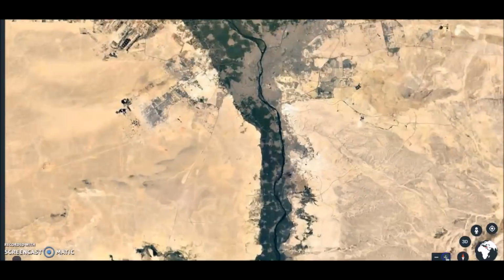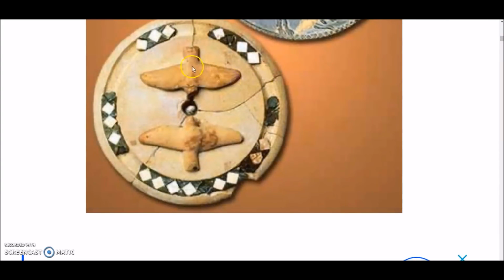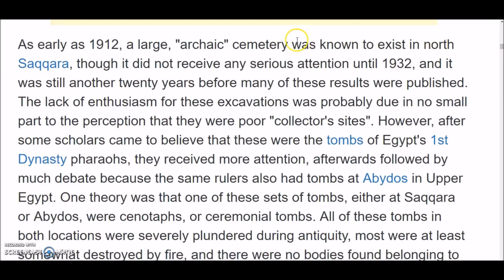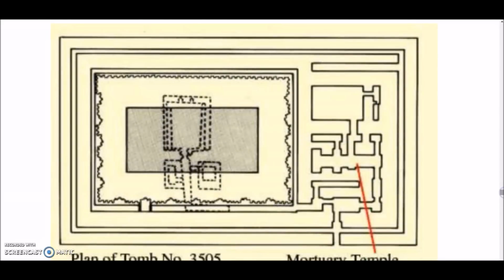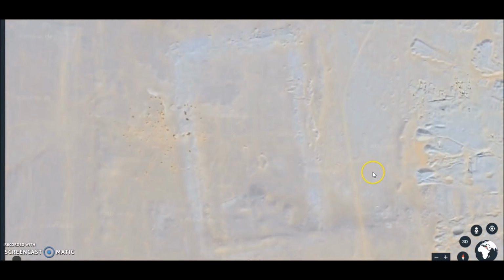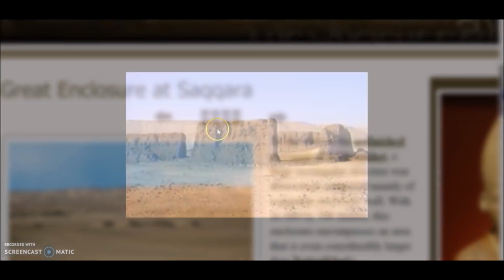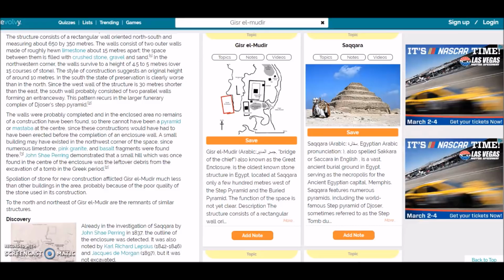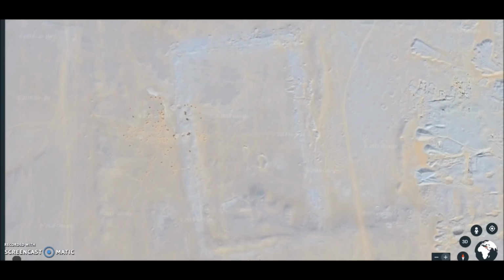Ancient Saqqara Mastabas & The Mystery Of Gisr El Mudir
Very ancient Saqqara.  Early mastabas and the massive structure known as the Great Enclosure (Gisr El Mudir).